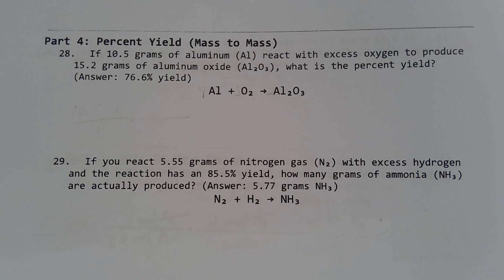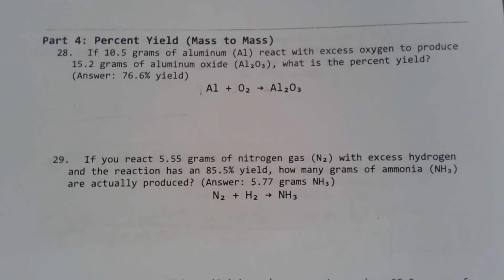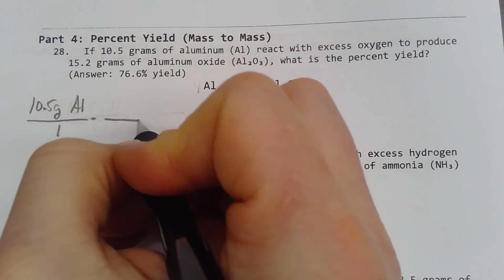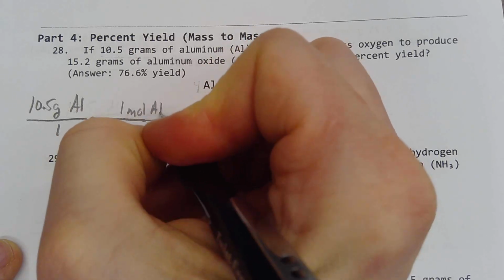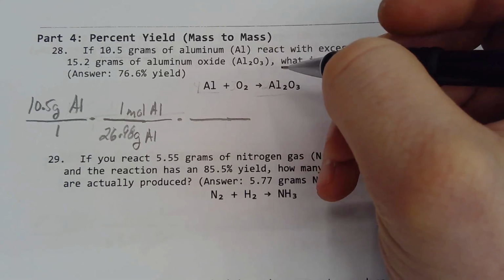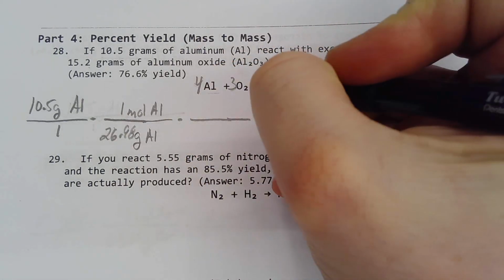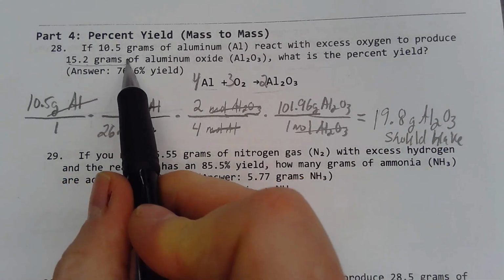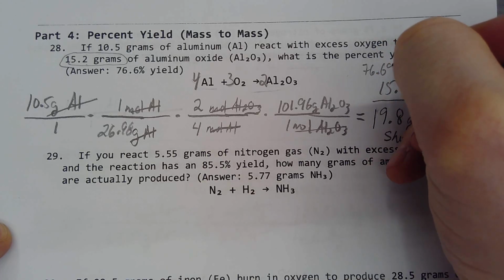Part 4 Percent Yield example